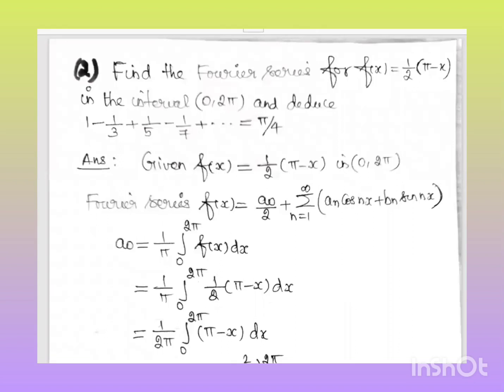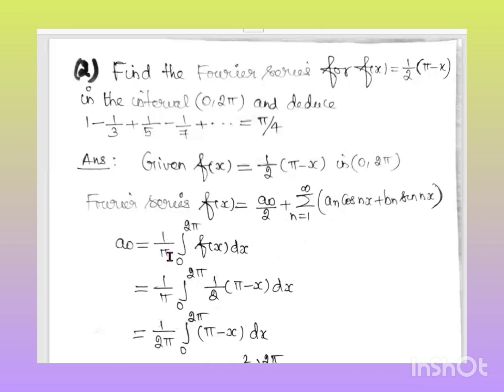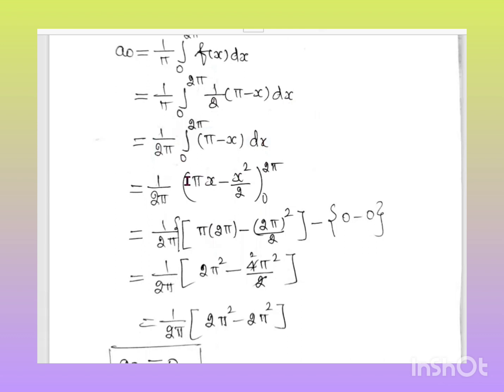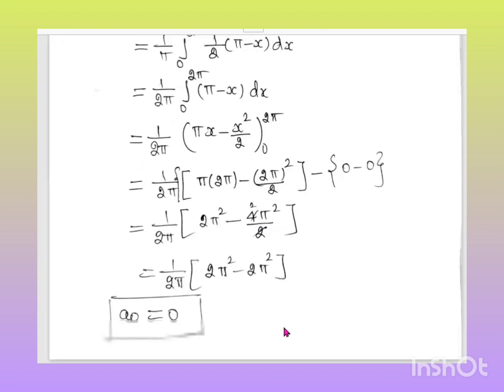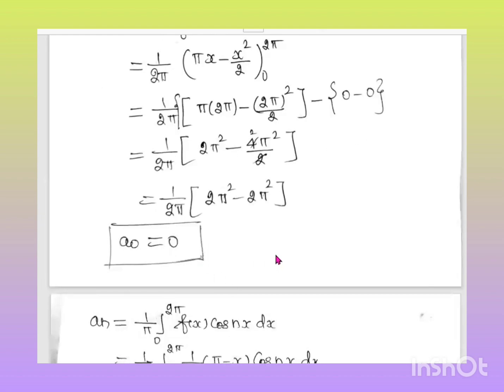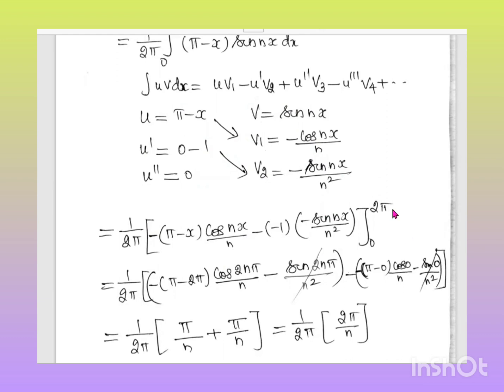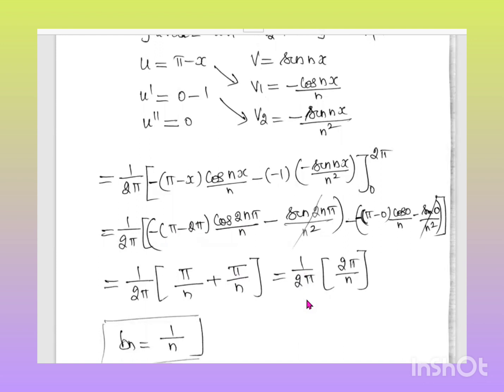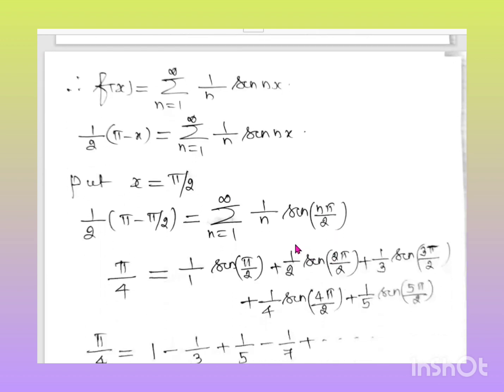This video is based on the title: Fourier series - Problem #2